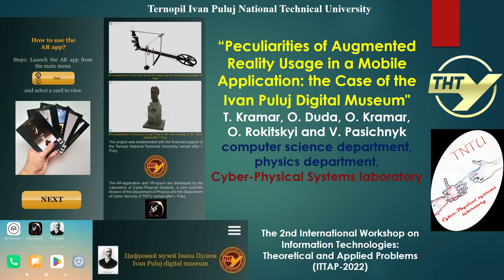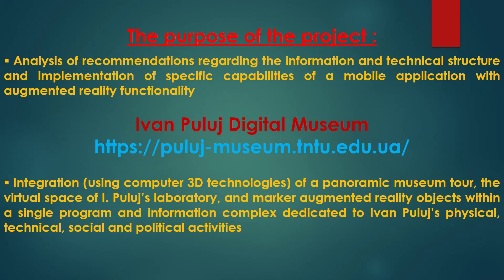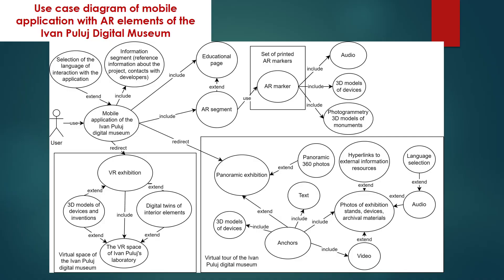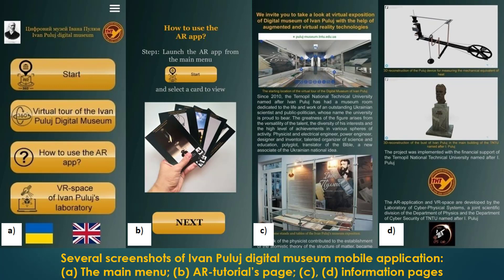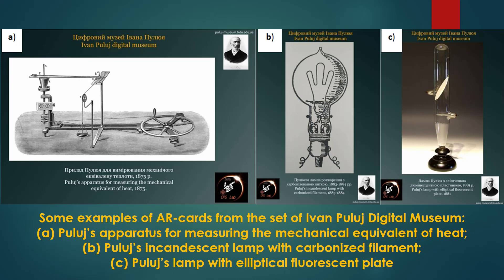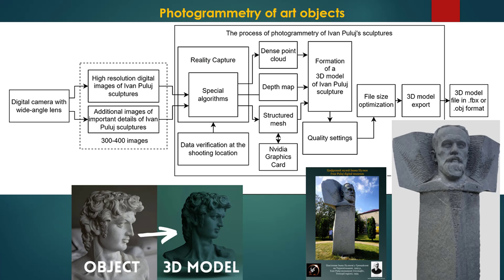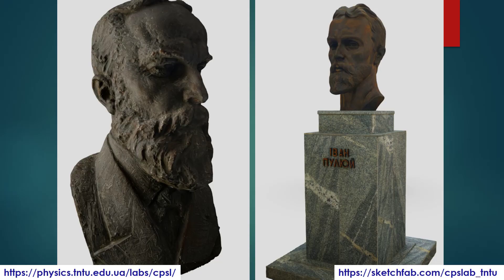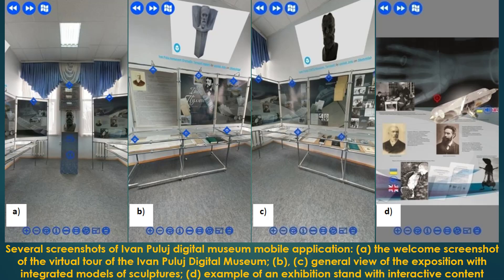ITTAP-22. 30.T. Kramar, O. Duda, O. Kramar, O. Rokitskyi, V. Pasichnyk.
Peculiarities of Augmented Reality Usage in a Mobile Application: the Case of the Ivan Puluj Digital Museum